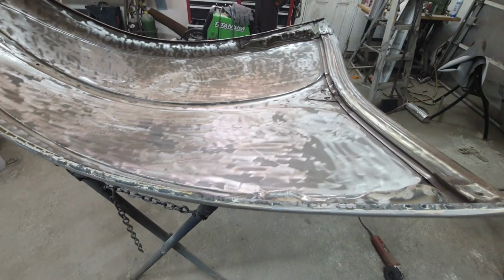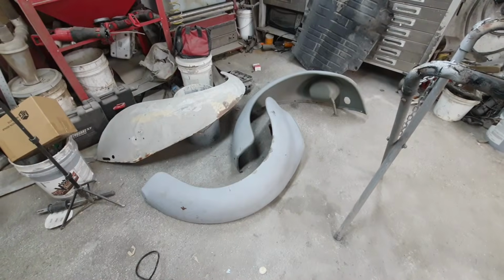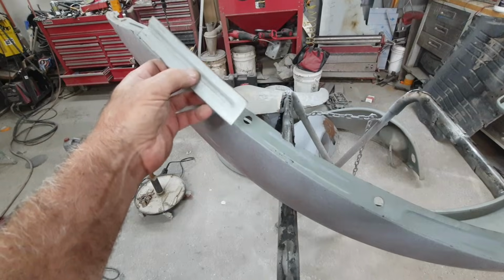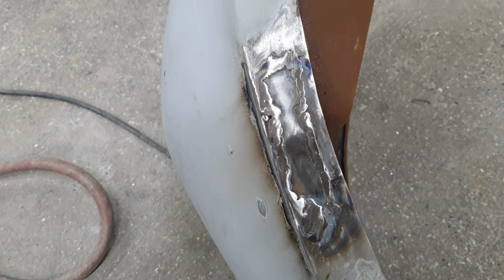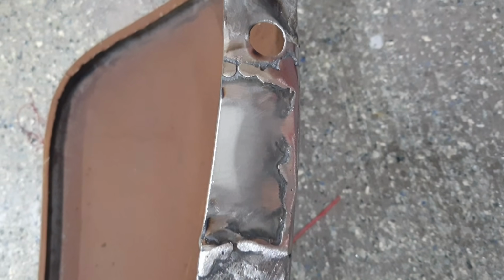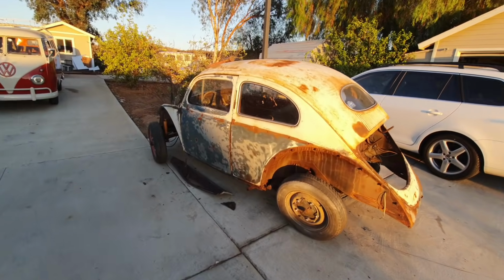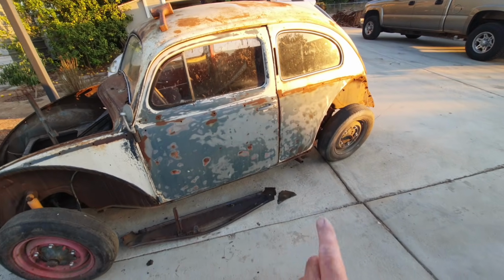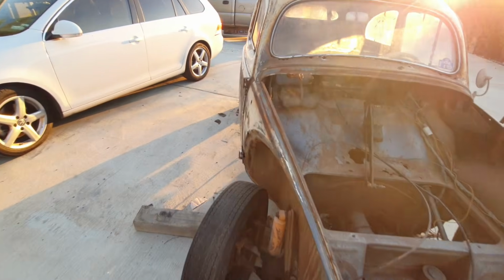Nov 1954 VW Oval window saving the old fenders metalwork and primer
- Use this link to buy anything and it will contribute to the channel thanks for your help